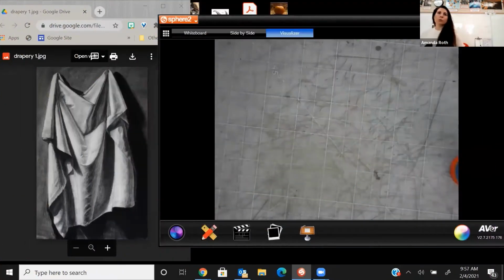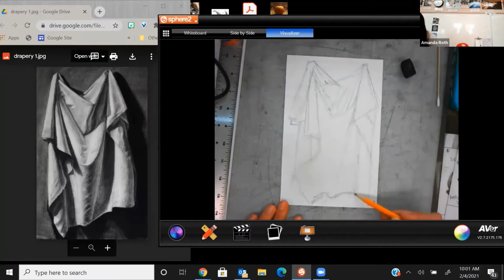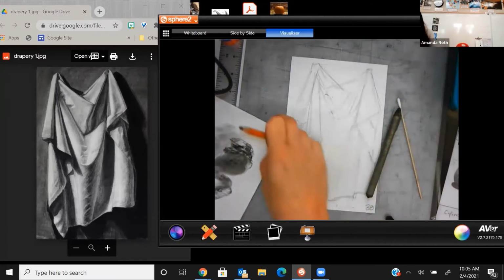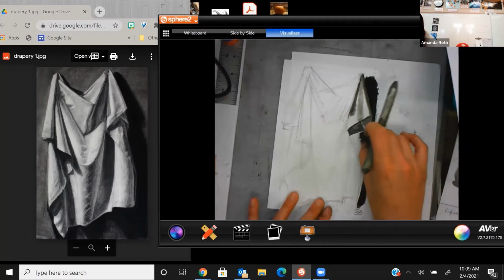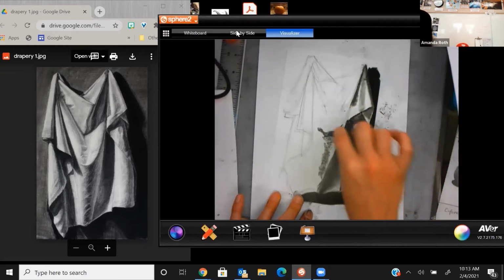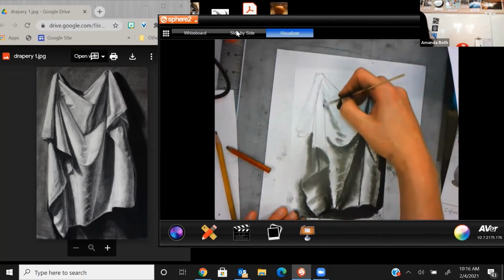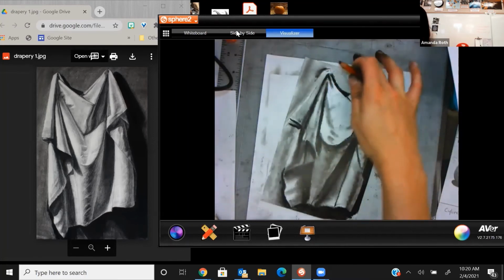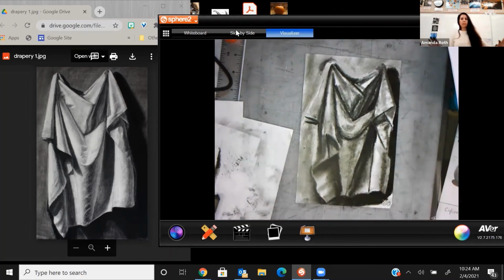How to Draw and Shadw Drapery in Charcoal, Art Lesson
Follow along with this teacher-led demo on drawing and shading drapery in Charcoal.

🎨 Check out our Art Teacher Blog for more tried and true art teacher tips and tutorials

Timecodes:
0:00 Intro
0:43 Sketch
5:54 Materials
7:53 Shading
26:56 Done!